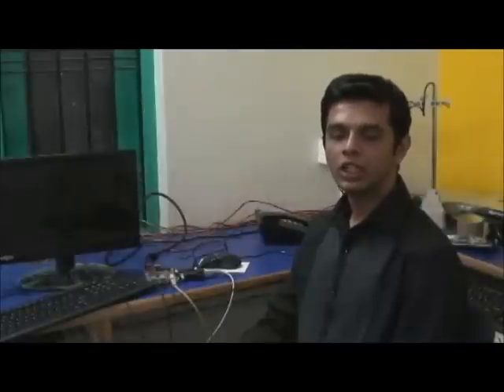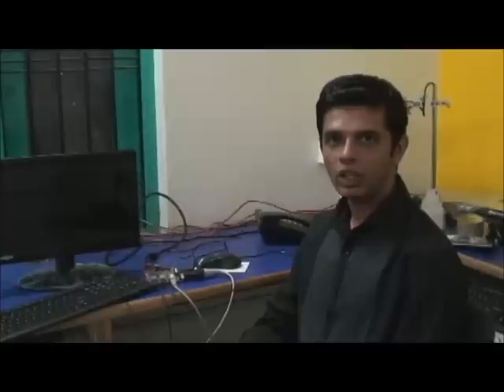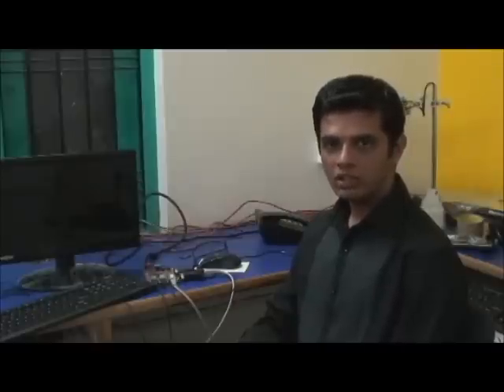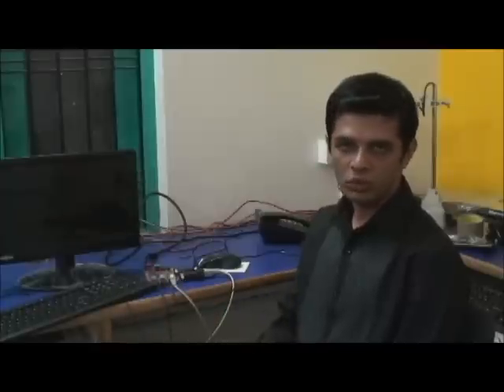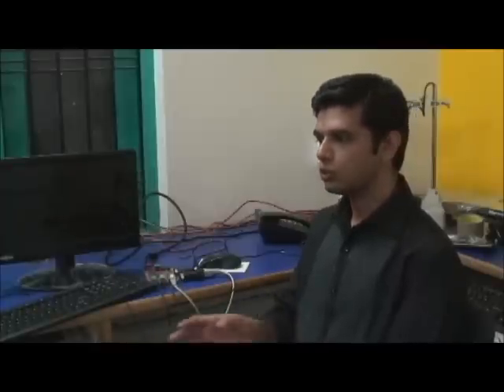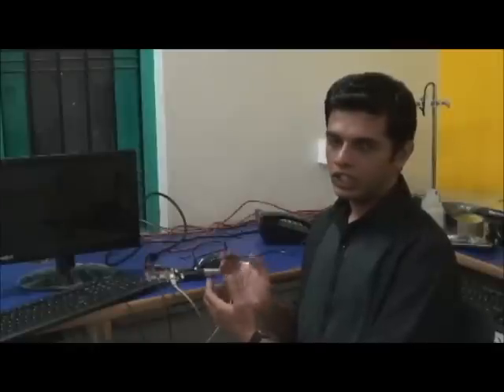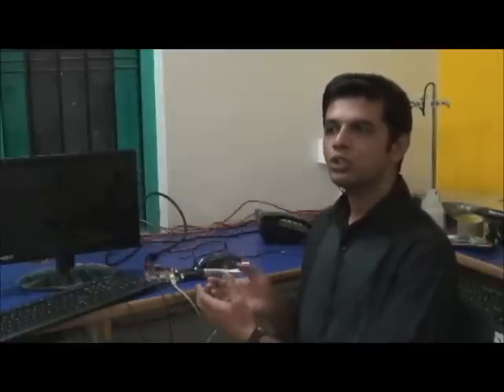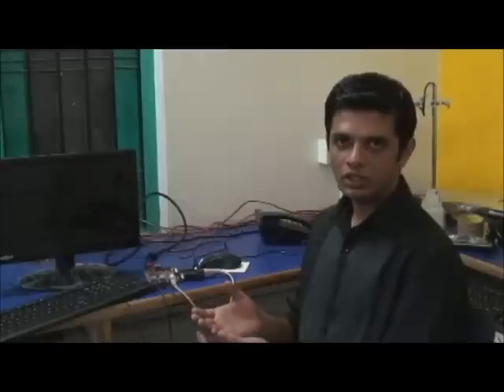Tenet Technetronics: Porting Ubuntu on Beagleboard XM Rev C Part 1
Porting Ubuntu on Beagleboard XM Rev C